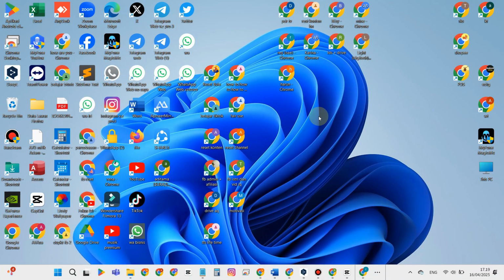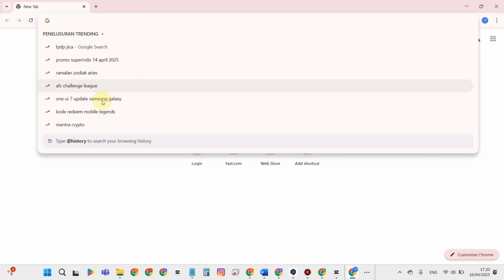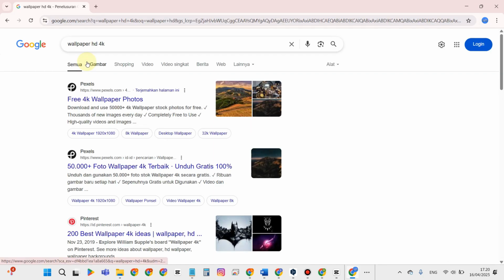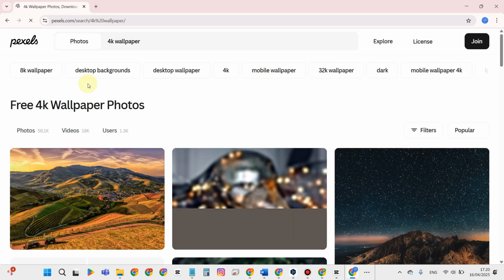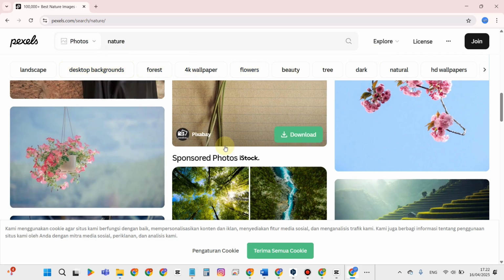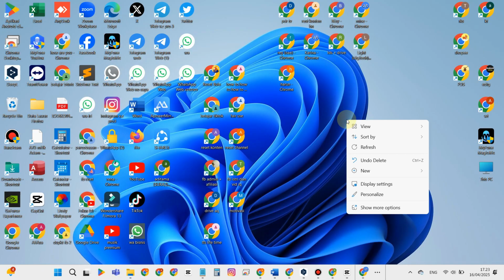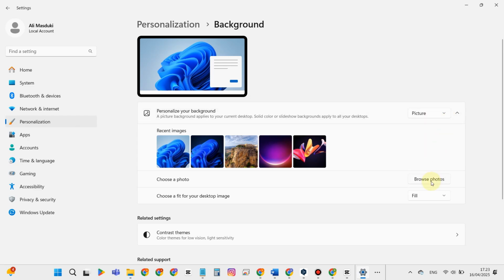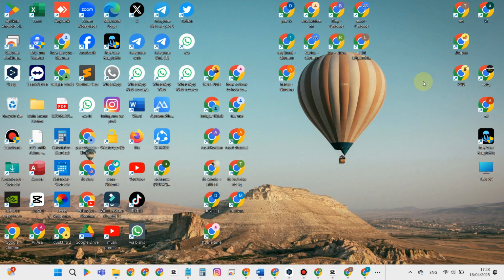How to Get High Quality Wallpaper For Laptop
Looking for stunning HD wallpapers for your laptop? In this tutorial, I’ll show you how to find and download high-definition laptop wallpapers quickly, easily, and completely free of charge